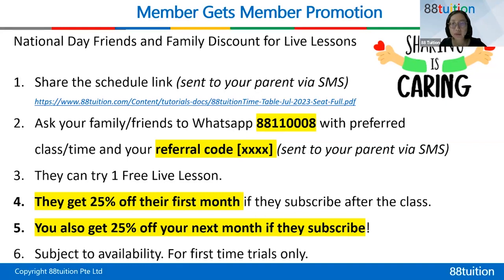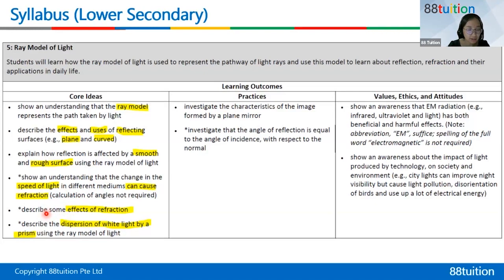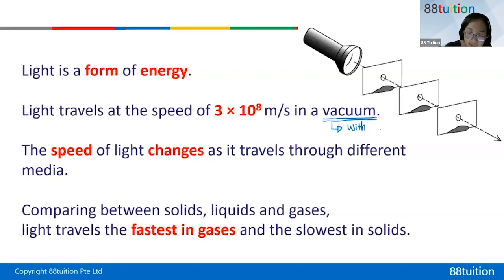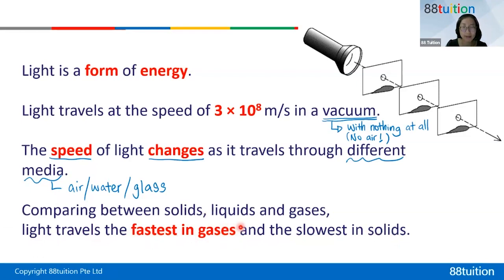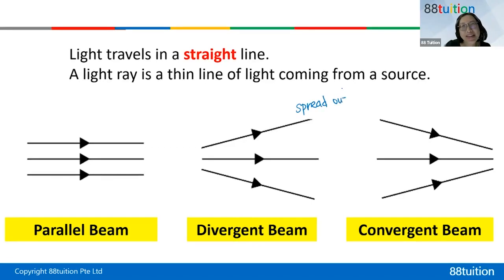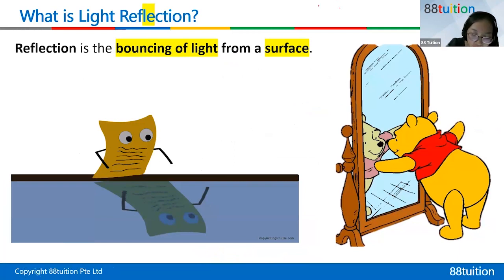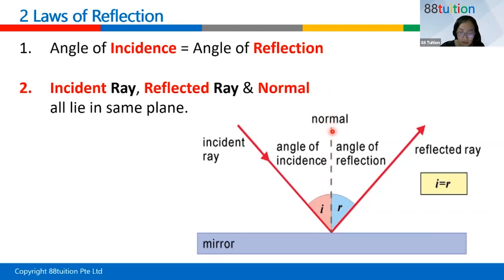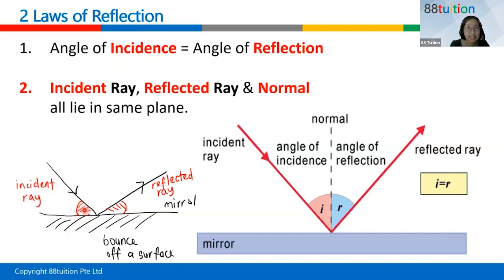S1 - Group E - Science - Tutorial 28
Highlights Of This Tutorial :

Revision:
• Light